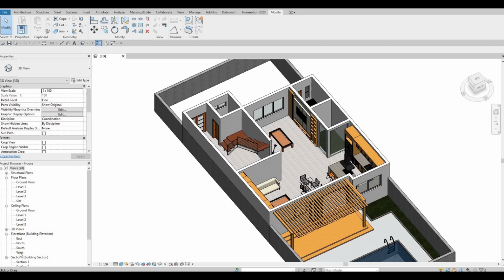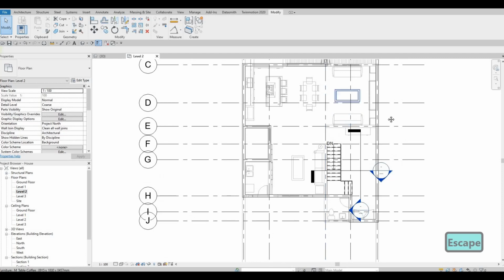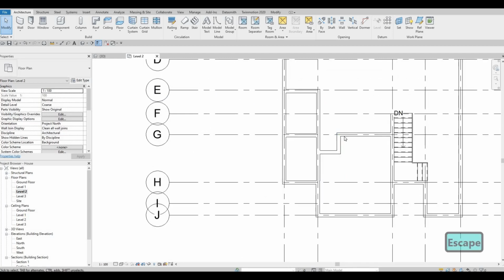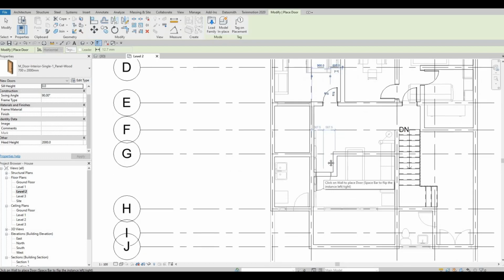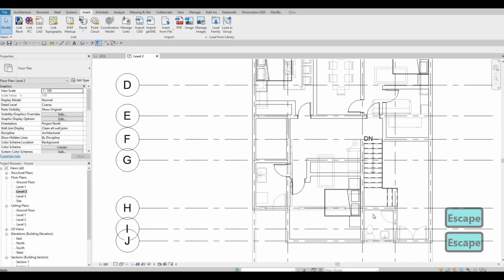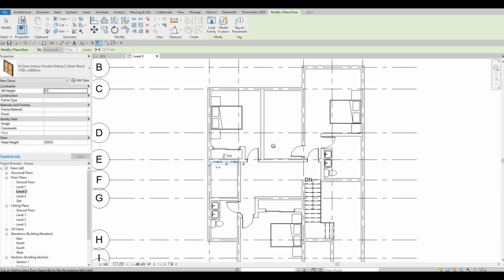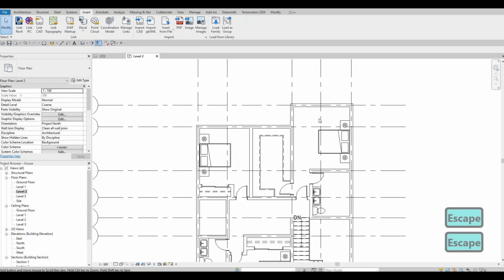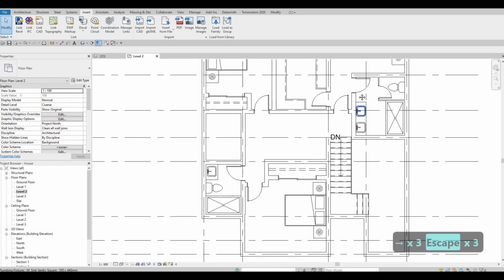DM House | Part 10 | Complete Step By Step Project | Revit and Twinmotion Tutorial